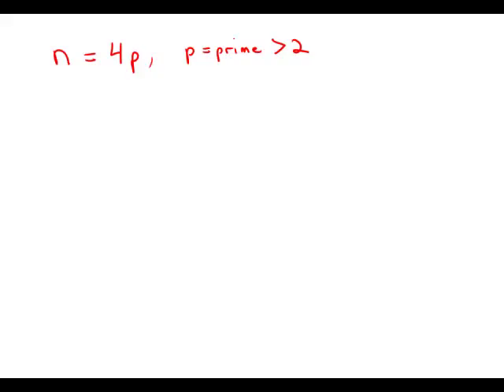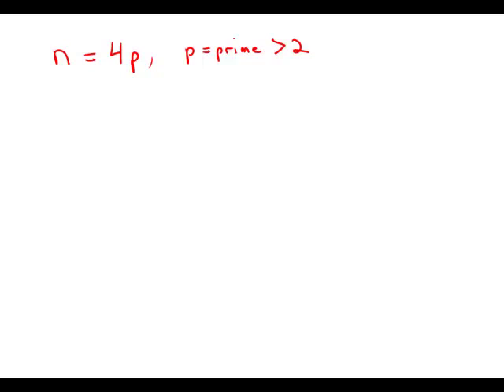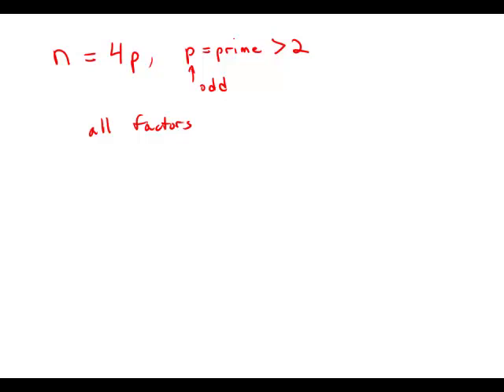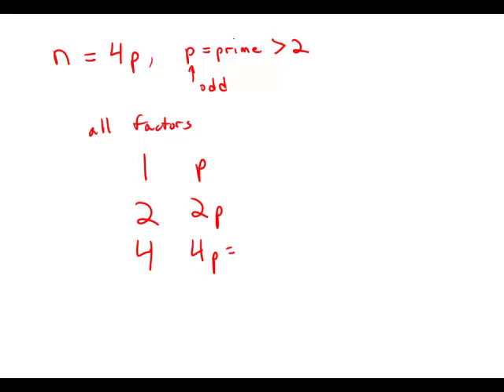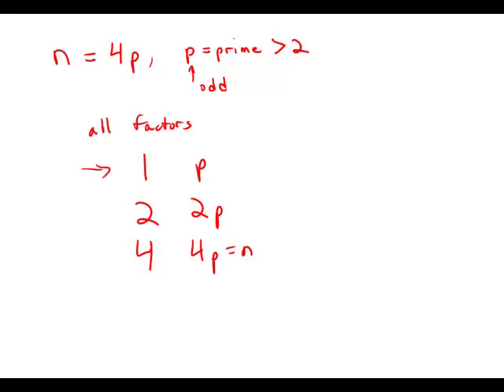GMAT Official Guide 12: Problem Solving 198